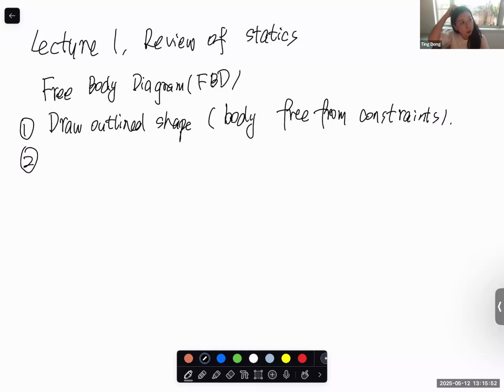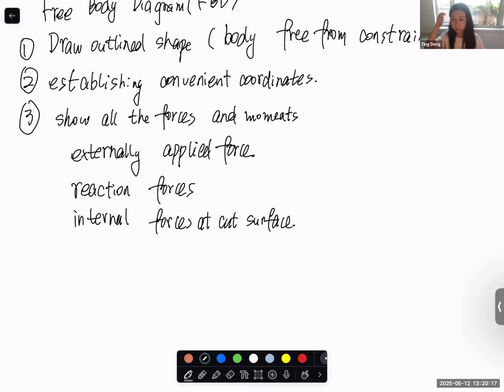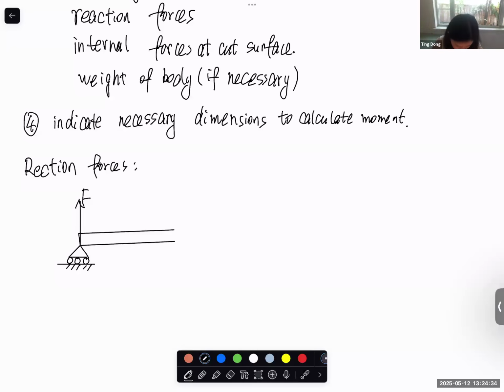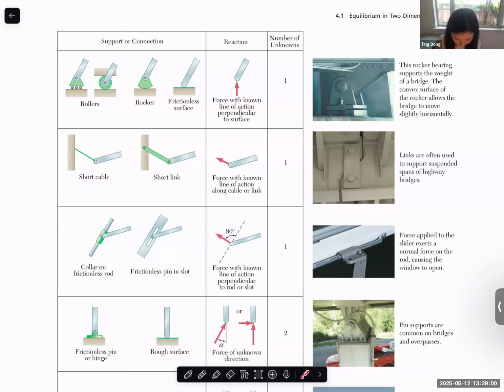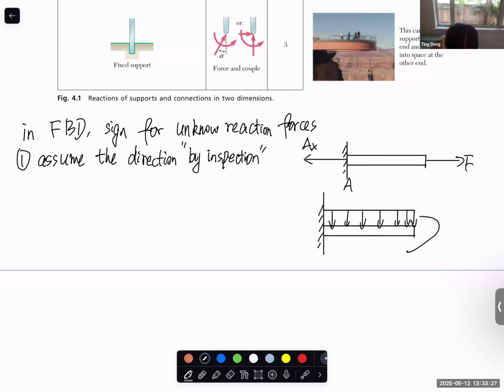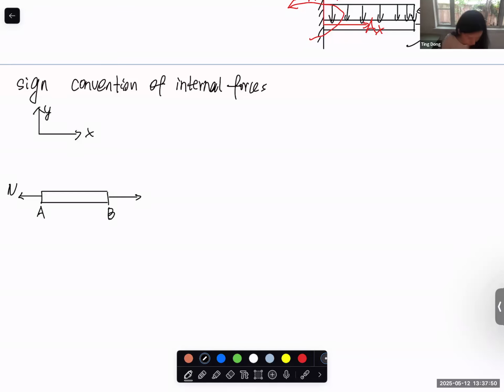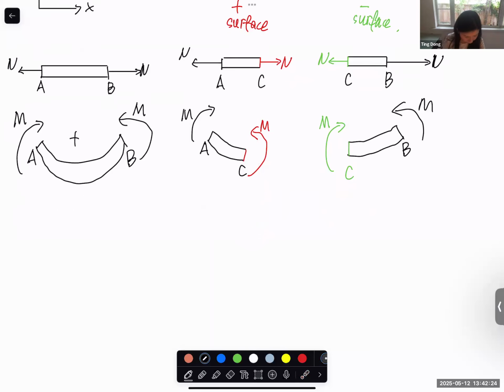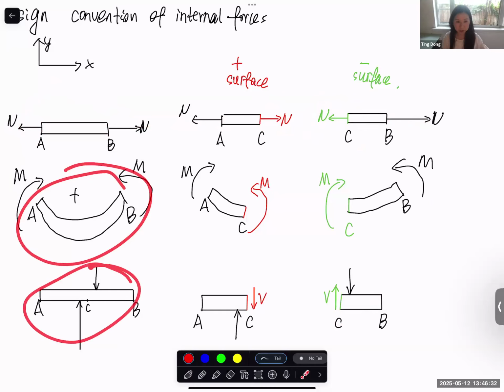Mechanics of Materials, Lecture 1, Review of statics, 5/11